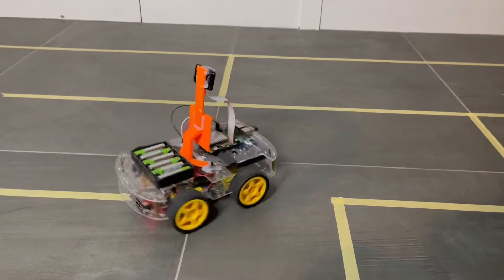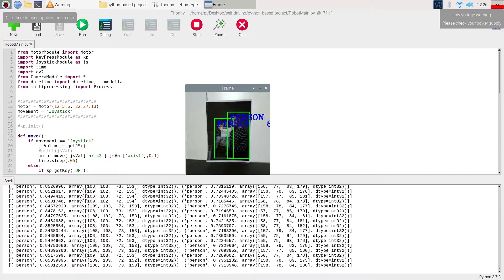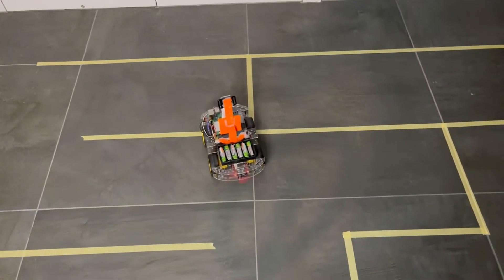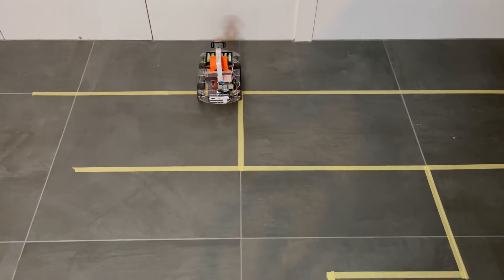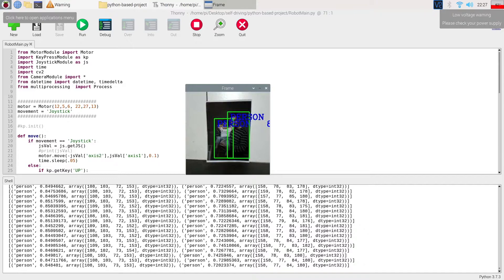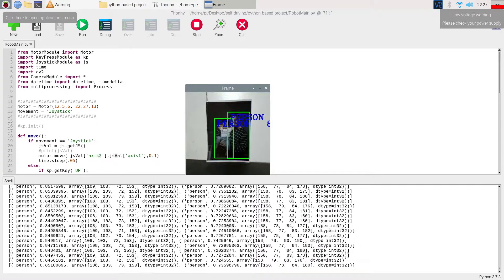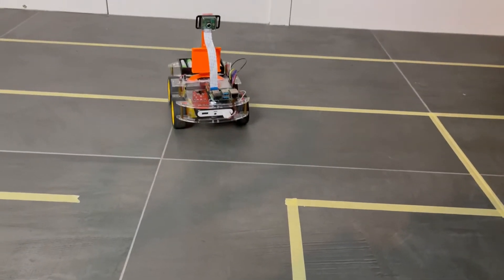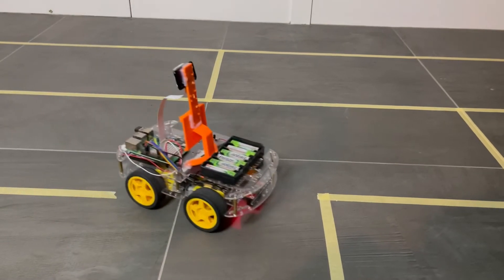Object Detection On Raspberry Pi Robot Car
This is a robot car controlled by a Raspberry Pi 4. It uses OpenCV and MobileNet-SSD to detect objects. To make the car responsive to the joystick commands while processing the images, a concurrent programming approach is taken.